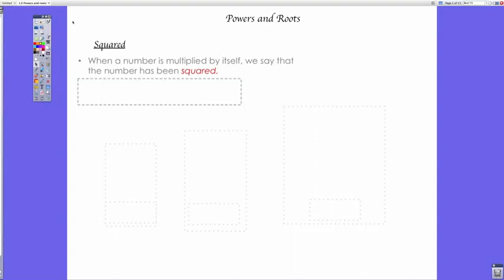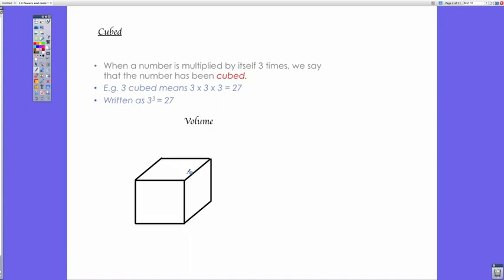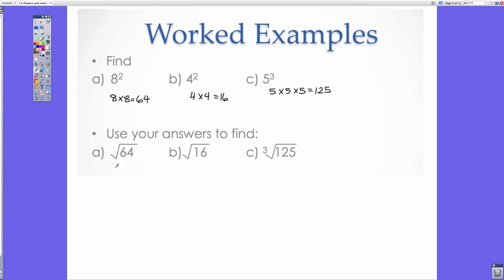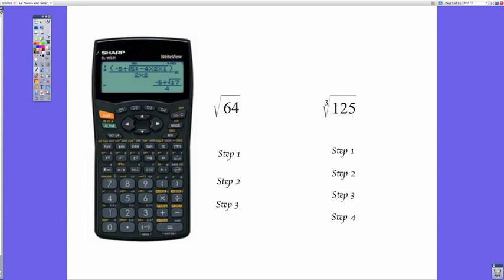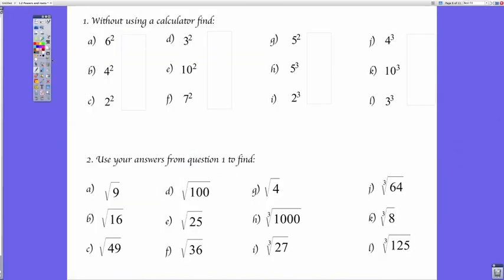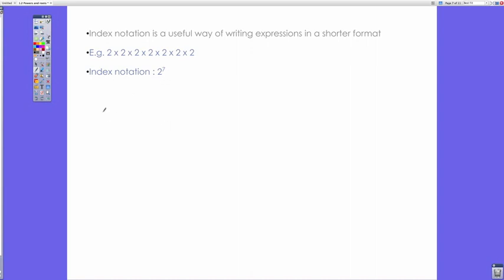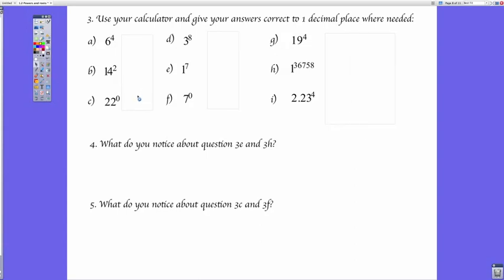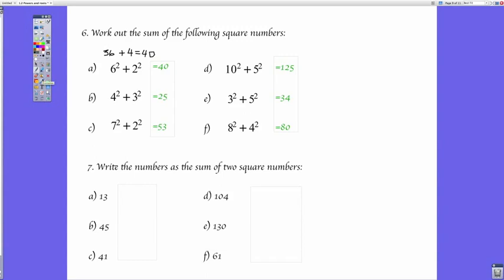1.2 Powers and Roots